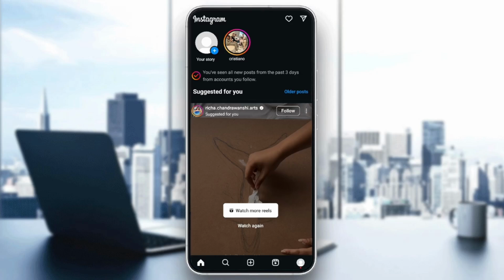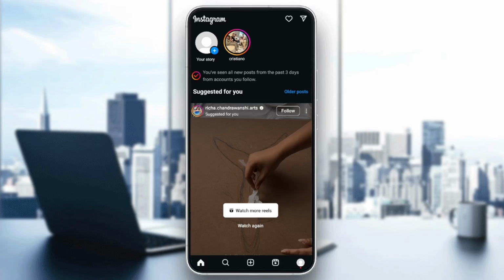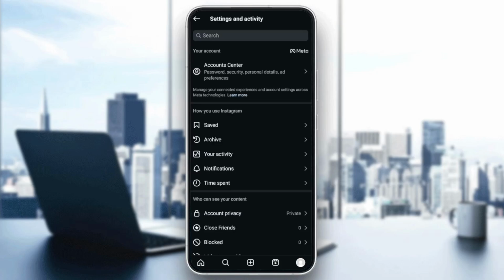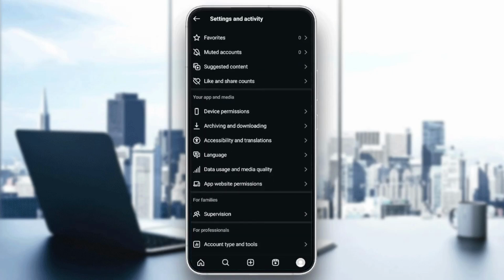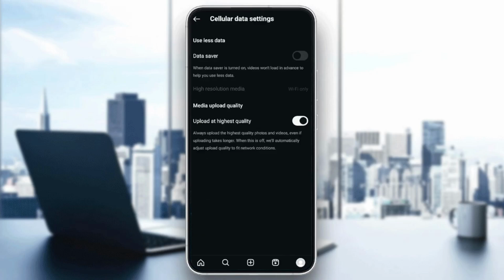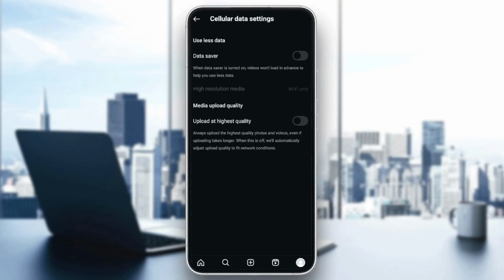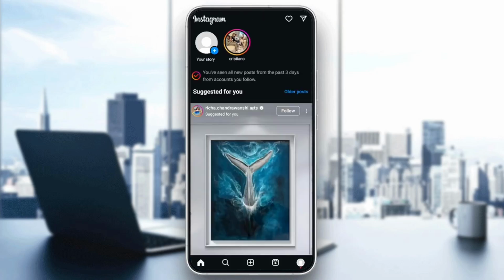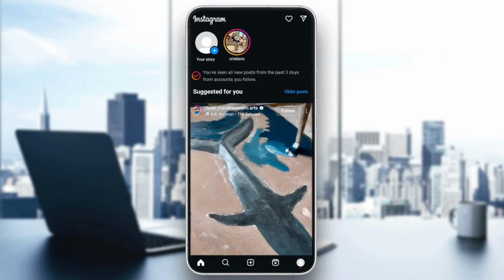How To Fix Instagram Story Video Quality Tutorial